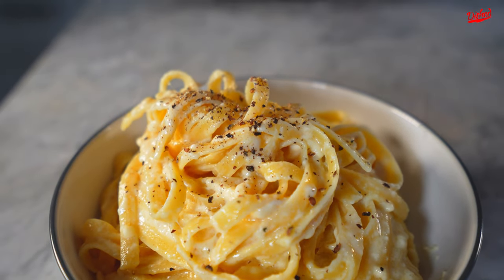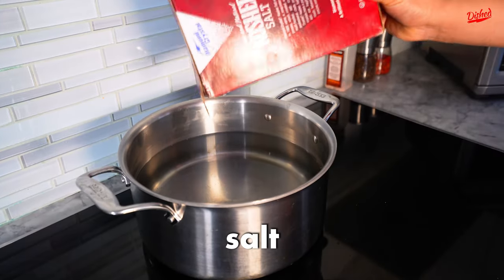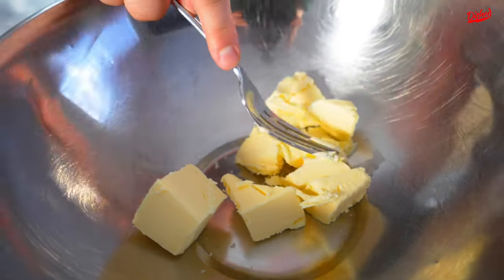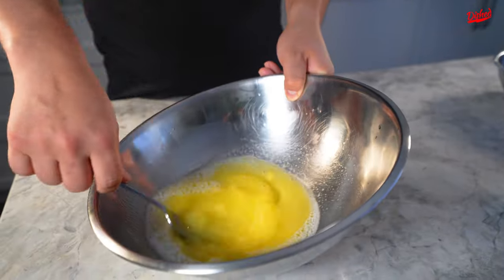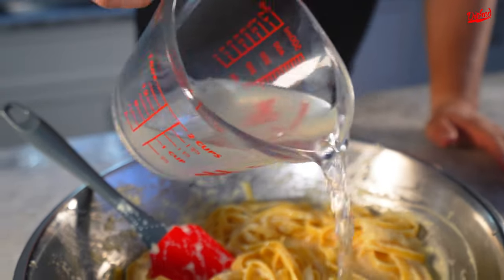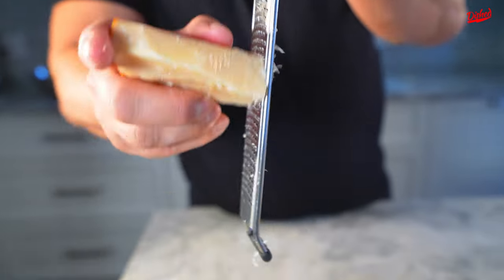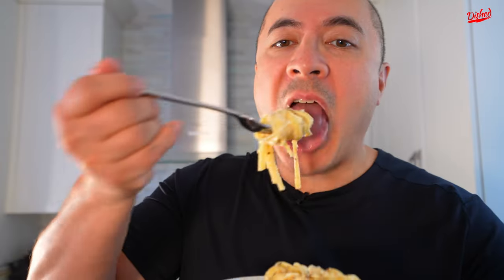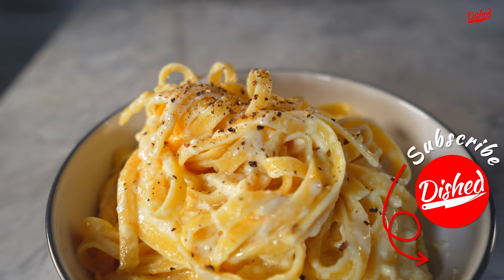Easy Fettuccine Alfredo Pasta Recipe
Making an Easy Fettuccine Alfredo Pasta Recipe. In this recipe video, we'll show you how to make Fettuccine Alfredo Pasta at home that's simple and easy to prepare.

0:00 Preparing the Fettuccine Alfredo Pasta
0:48 Serving the Fettuccine Alfredo Pasta

Ingredients for making Fettuccine Alfredo:
450g grated parmesan
Salt and Pepper
450g fettuccini pasta
2 sticks of butter

➡️  If you recreate this Fettuccine Alfredo Pasta recipe please link and mention us in your video so we can find you and give you a shout-out!